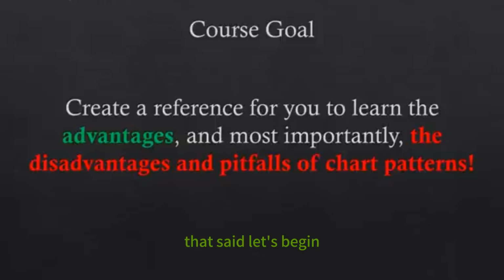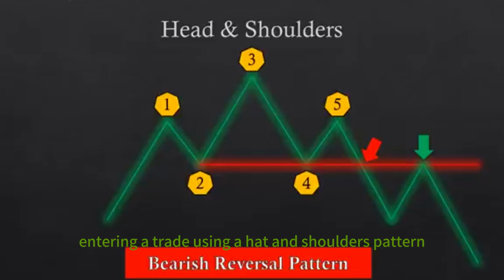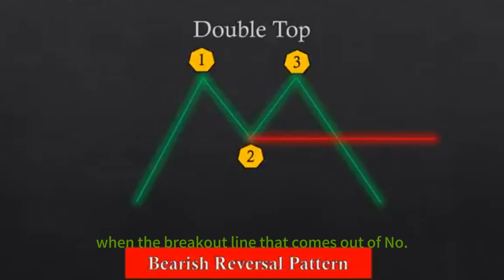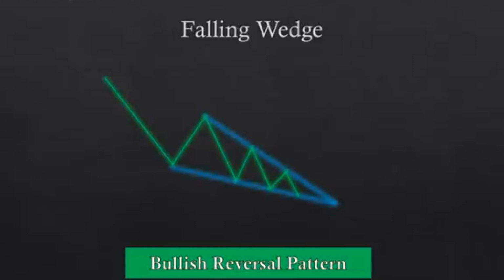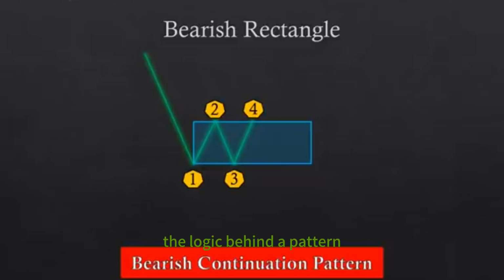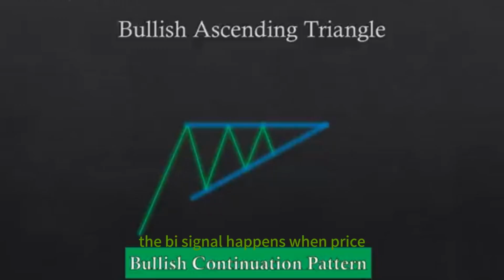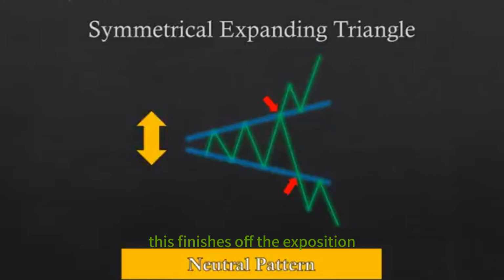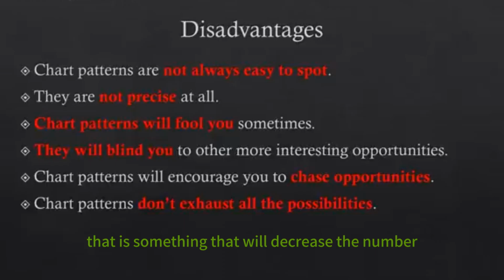The ULTIMATE Beginner's Guide to CHART PATTERNS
In this free video course, I expose the most relevant chart patterns, and I also talk about how to trade chart patterns. Over the years, many people have created different rules on how to deal and interpret these patterns. In this presentation, you will find the logical interpretation of each pattern, and a way to trade them based on solid risk management concepts. You can use chart patterns for intraday trading or for swing trading. The mechanics of the patterns remain completely intact. You can also use them in any market you wish to trade. In this chart patterns course, you will also find something that is hard to find somewhere else, which is the exposition of the pitfalls and disadvantages of the technique. A lot of educators tend to focus on the bright side of techniques without really talking about the hidden disadvantages. As I say in this course, the greatest benefit of learning chart patterns comes from understanding their limitations. I expose the reversal, continuation, and neutral chart patterns, and also the bullish and bearish chart patterns as these two classifications add on top of each other. You can use this course as a chart pattern cheat sheet.

Watch this video if you want to master candlestick patterns